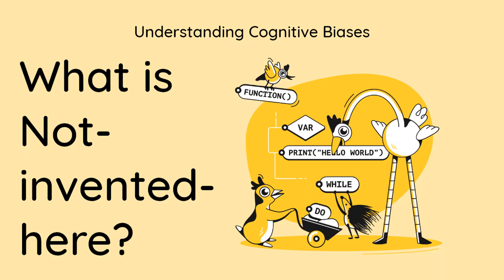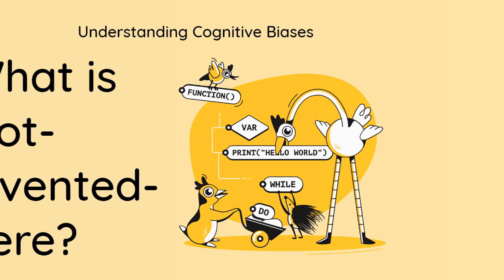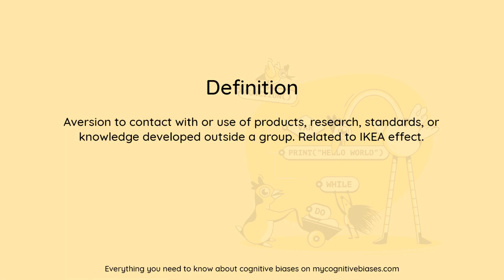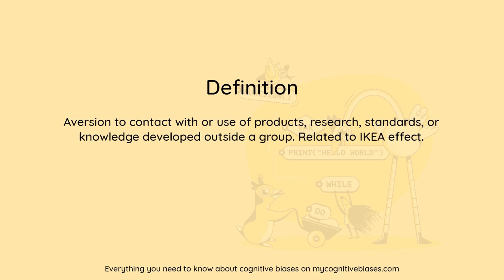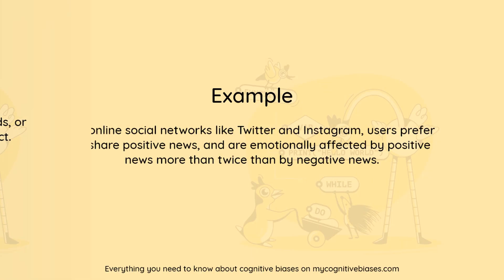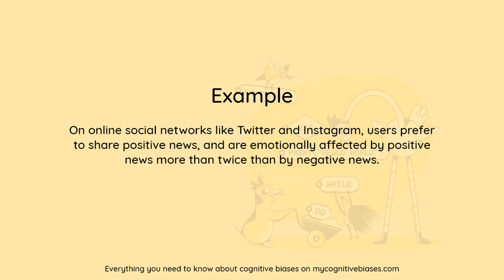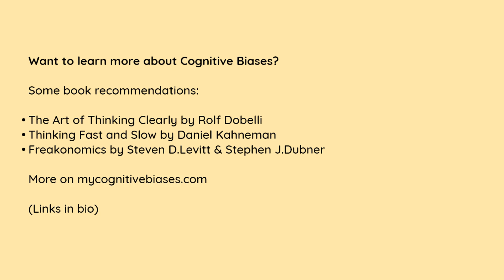What is Not-invented-here Syndrome? [Definition and Example] - Understanding Cognitive Biases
Timestamps
Intro - 00:00
Definition - 00:02
Example - 00:17
Outro - 00:44

What is Not invented here?

Definition:
Aversion to contact with or use of products, research, standards, or knowledge developed outside a group. Related to IKEA effect.

Example:
In programming, it is also common to refer to the “NIH syndrome” as the tendency towards reinventing the wheel (reimplementing something that is already available) based on the belief that in-house developments are inherently better suited, more secure, more controlled, quicker to develop, and incur lower overall cost (including maintenance cost) than using existing implementations.